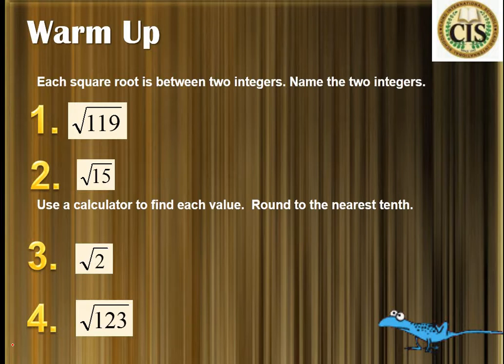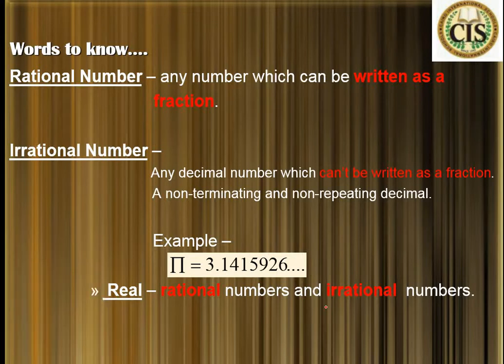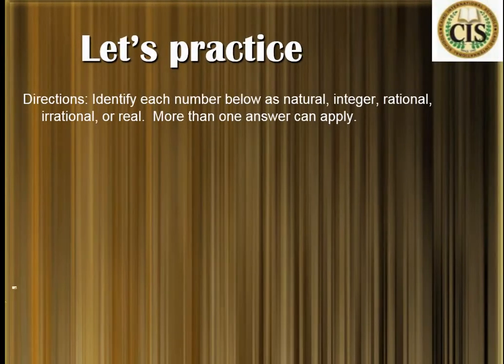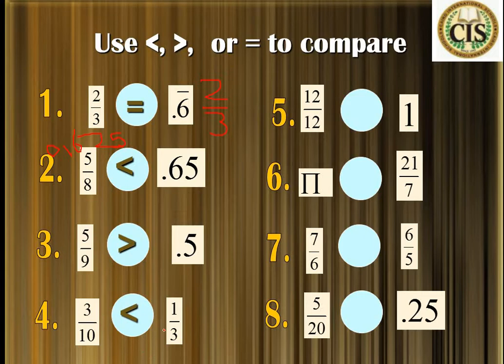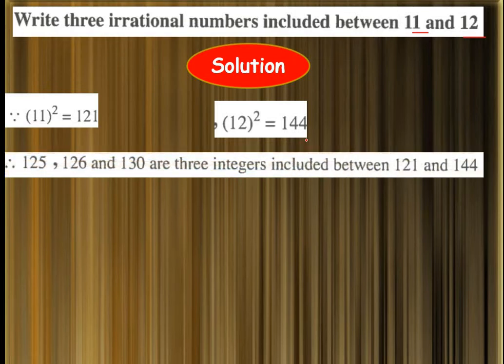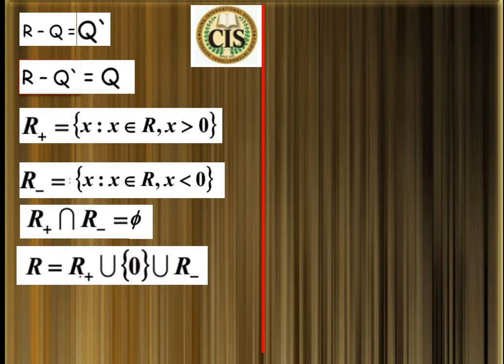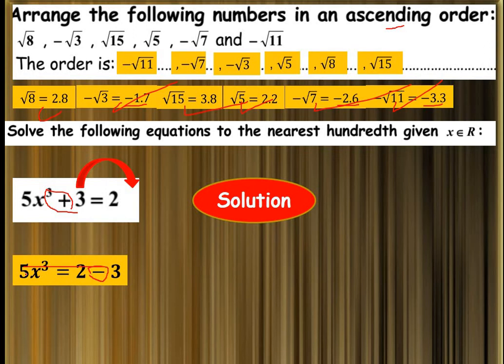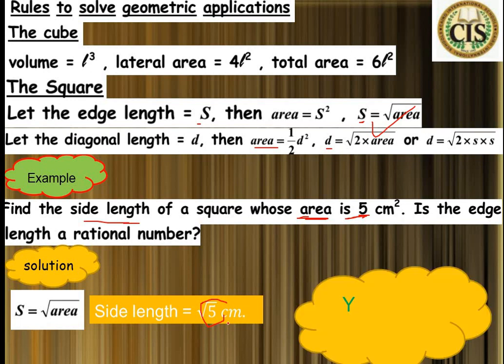real number 3 unit 1